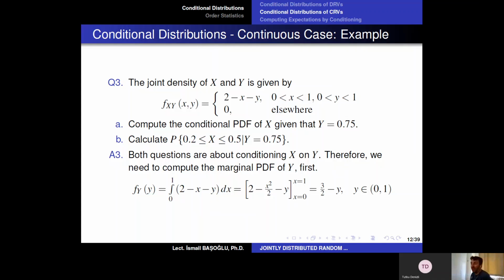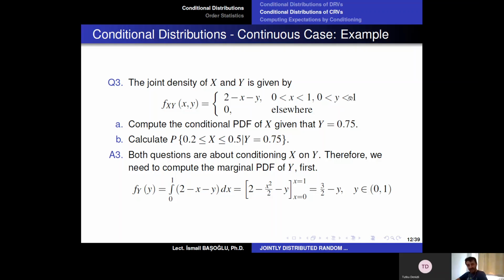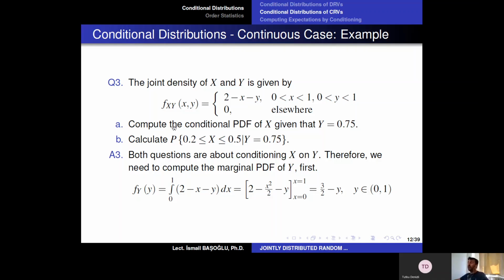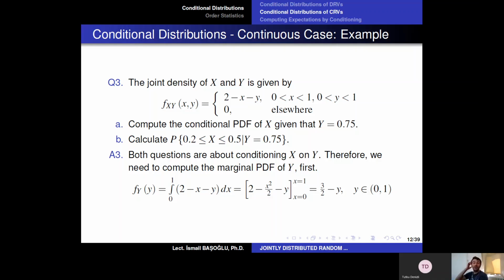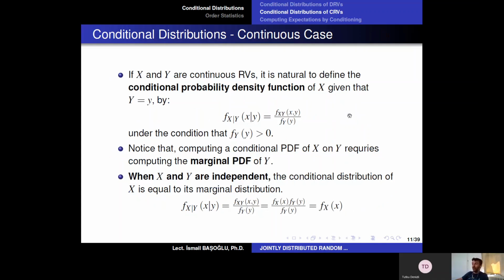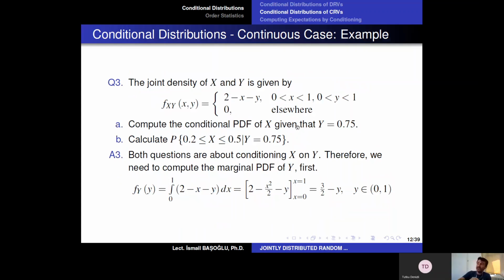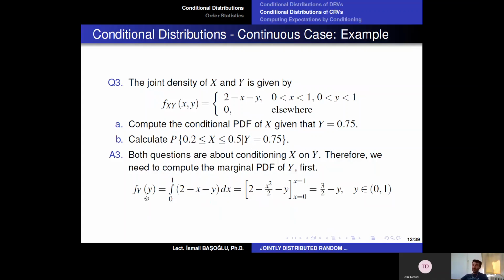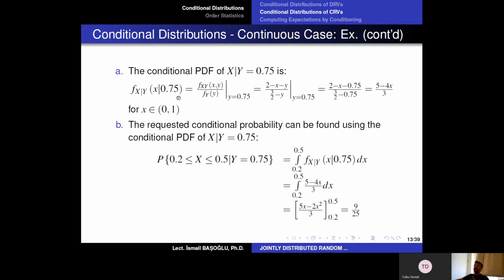Probability Theory 78 Conditional Distributions of Continuous Random Variables Part II